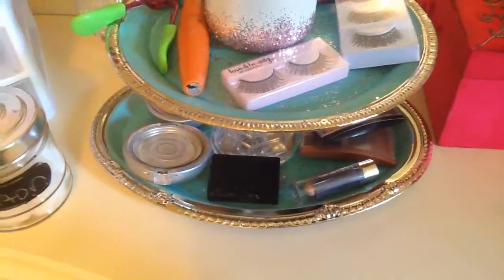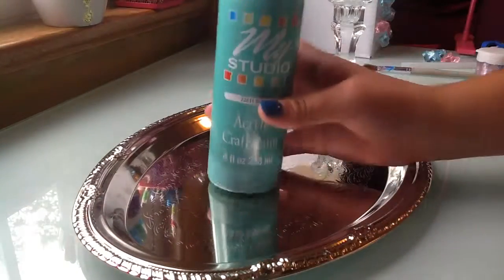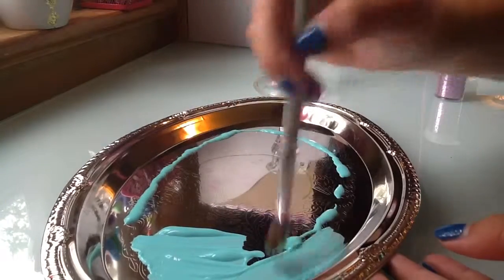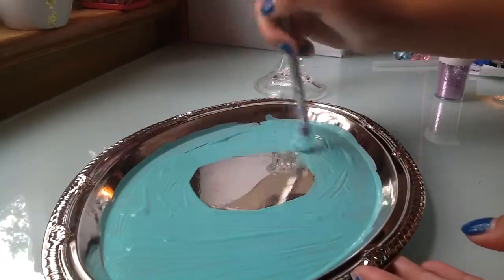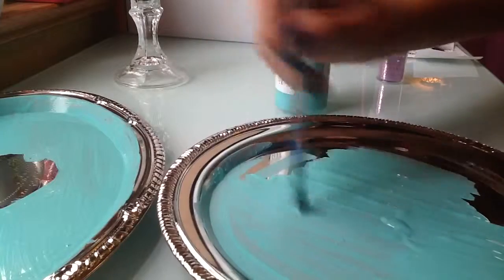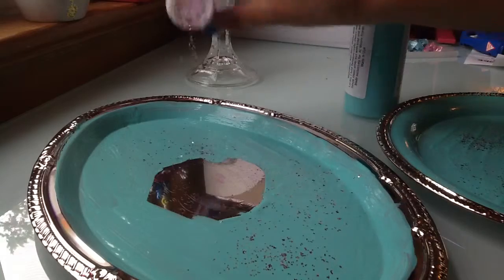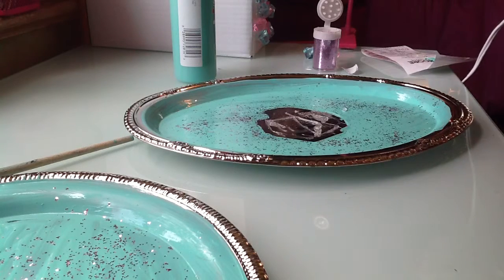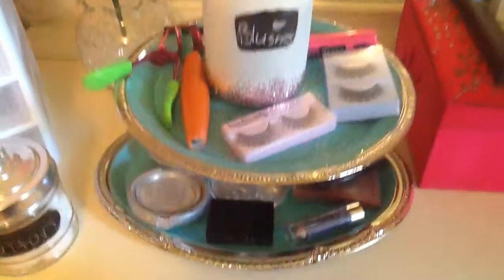DIY makeup tray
Read below for awesomeness 💕

2⃣in this video I wil be doing another DIY... How to make a really easy DIY tray thing that can be used for anything u want I find this really easy to display the things u use most so u don't have to go crazy looking for it plus it looks super cute
📷let me see ur creations by sending me pictures on Instagram
3⃣ please

And follow me on keek @gabriellamortola